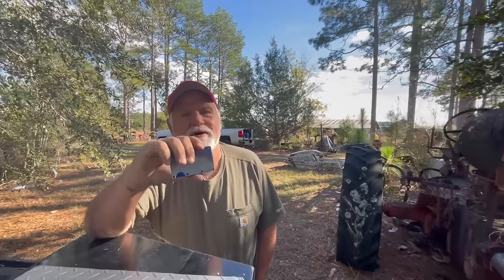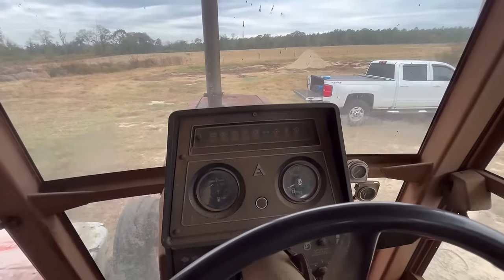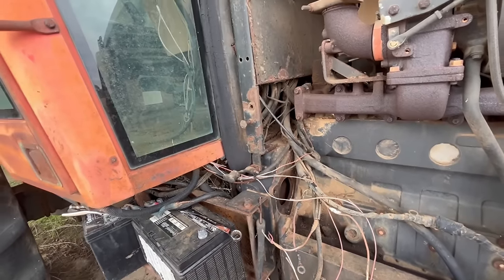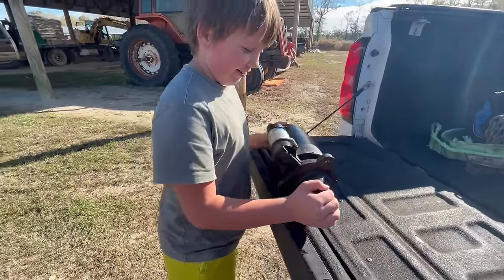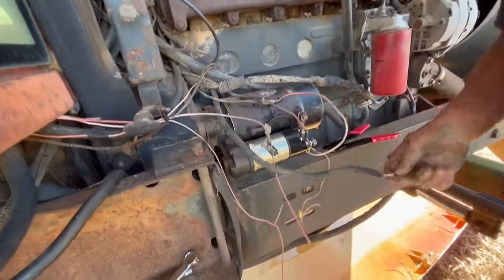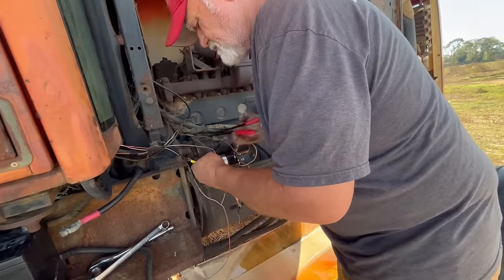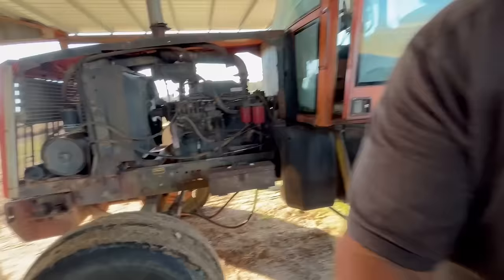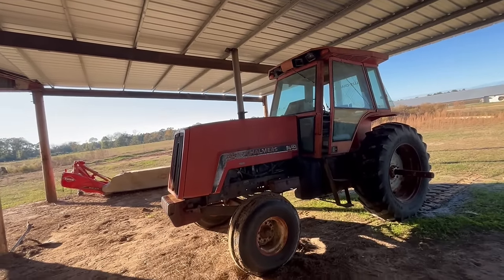Saw this ALLIS-CHALMERS 8030 Sitting under Barn. Can I Start it in 15 minutes?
In this video my dad finds another tractor.. An Allis-Chalmers 8030. He's even got a little helper today.. stick around and see if they an get it started. But remember DontbeWily.